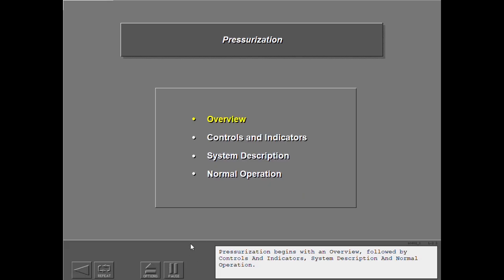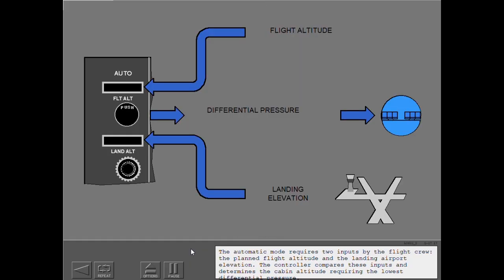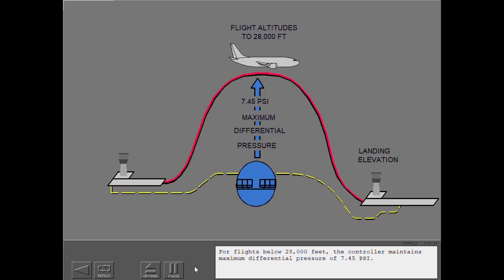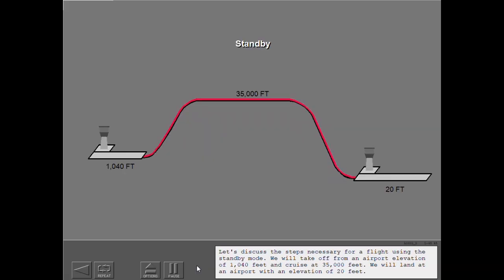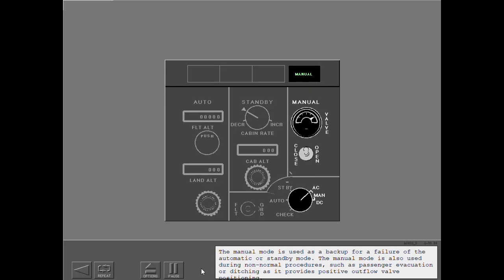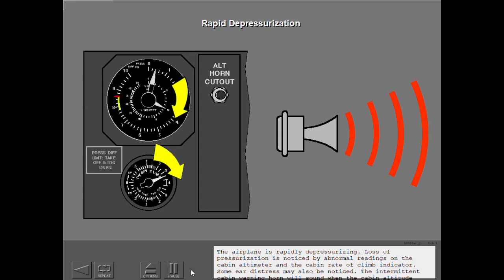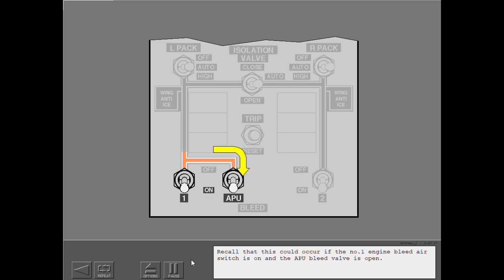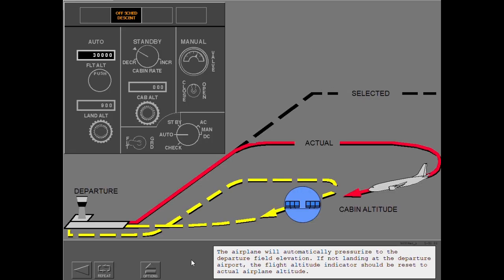AIR SYSTEM B737CL & Non Normal Condition